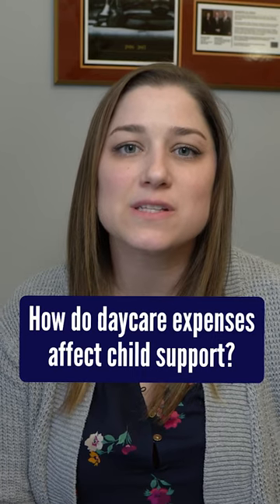How do daycare expenses affect child support in Maryland?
How do daycare expenses affect child support in Maryland? Learn more in this video with attorney Magaly Delisse Bittner.

🎥 VIDEO: Is Mediation Right for You? 👉
📃 Our Free Divorce Mediation PDF Guide 👉
Free Maryland Divorce & Family Law Resources